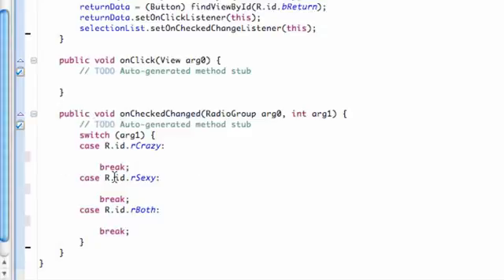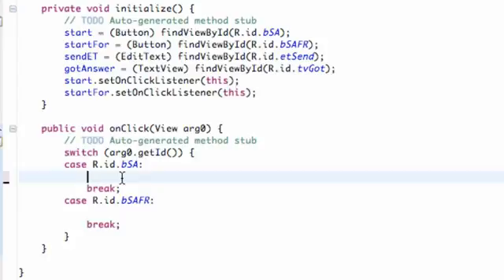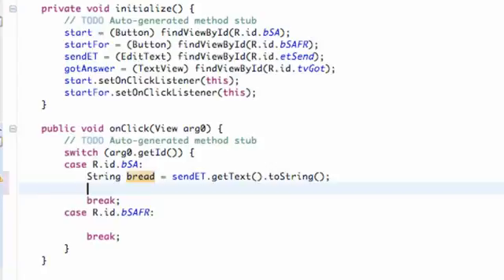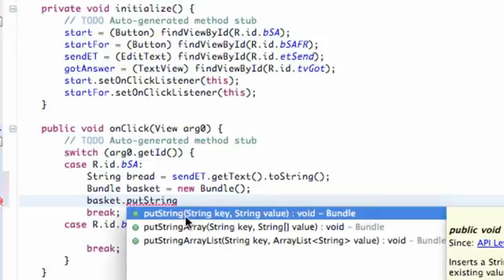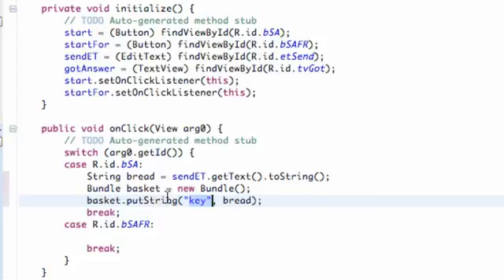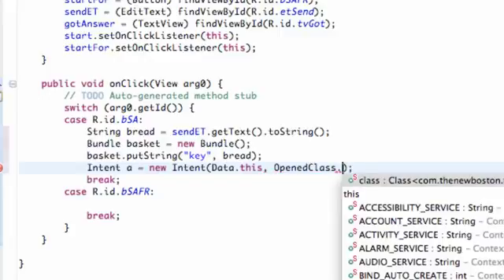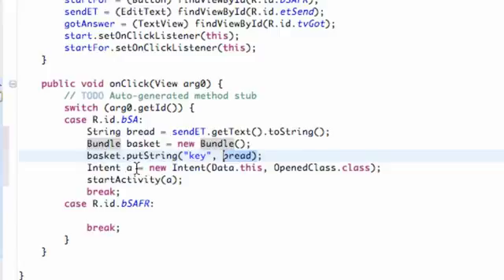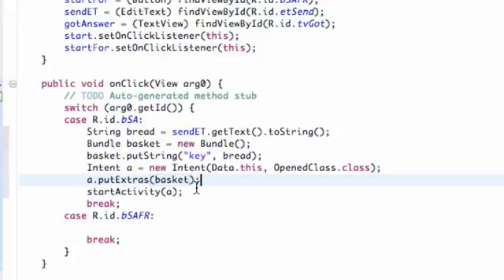Android Application Development Tutorial 47 Passing a Str